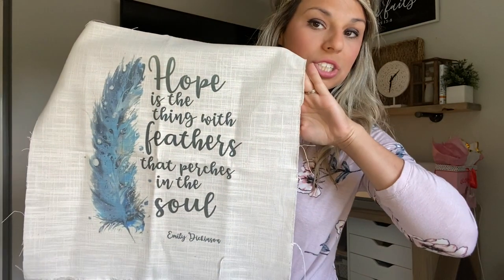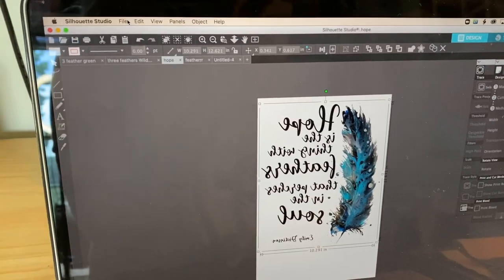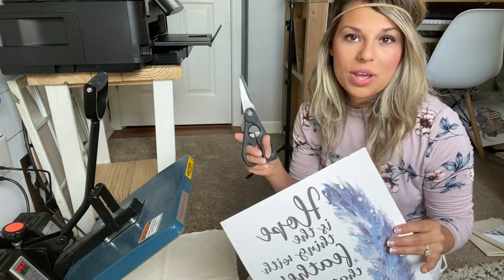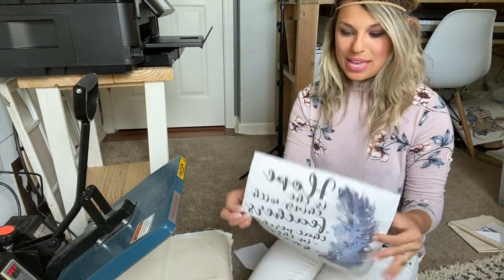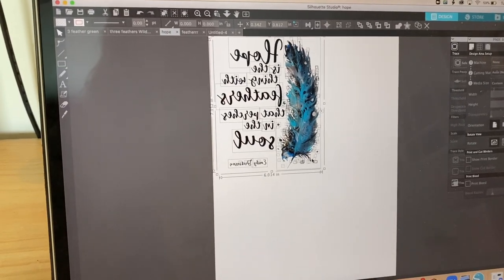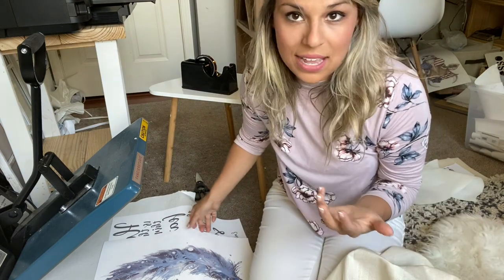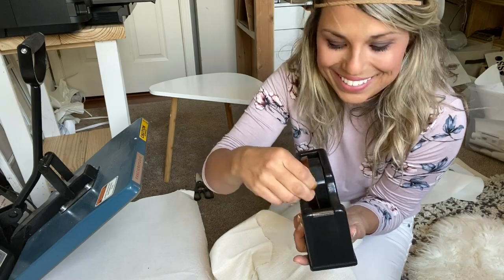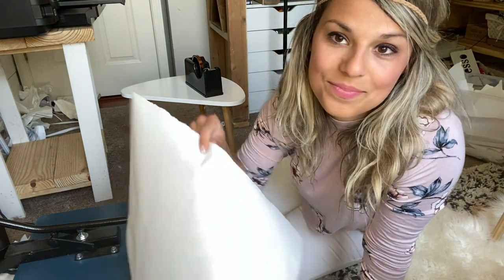How to sublimate with 11X17 Images and onto surfaces up to 3 Feet! Larger Sublimation Printing Hacks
***The feather designs were actually created originally as painted artwork by @kristiannoelcreates
She has an amazing painting ability and she specializes especially with feather artwork. She made these into an image and passed it along to me to put onto fabric for her pillows! Go check her out, she's so creative!

"""""""""""""""""" MATERIALS USED/CLICK THE LINK""""""""""""""""""""""""""""""""""

ASUB Brand Sublimation Paper
White Butcher Paper
Sublimation Tape
Tape Dispenser
Heat Press
Epson 7710 Printer

Video Accessories:
LED Ring Light with Stand and Phone Holder Tripod

Standard Tripod